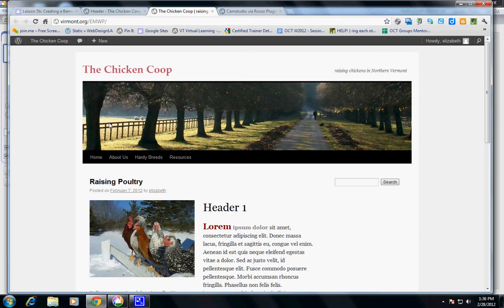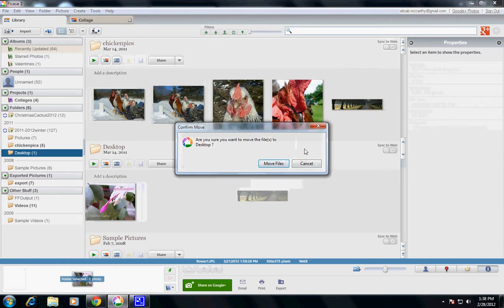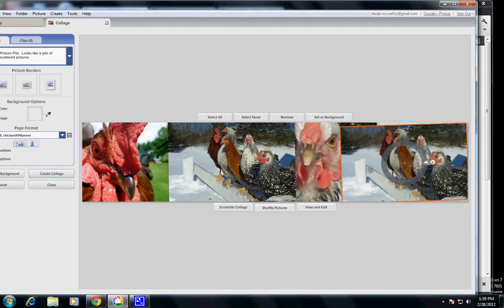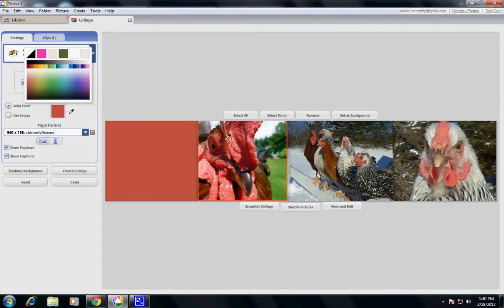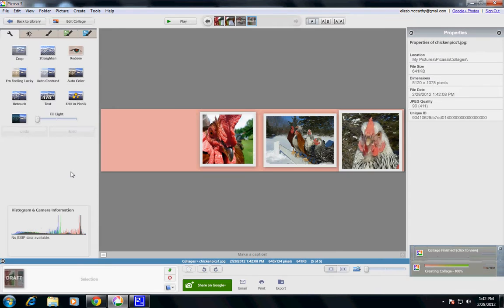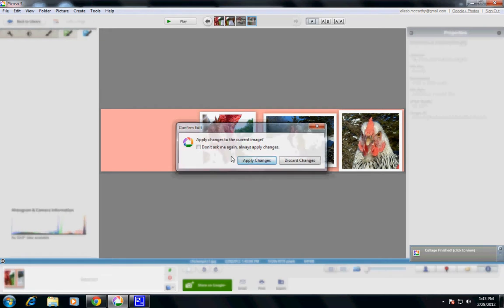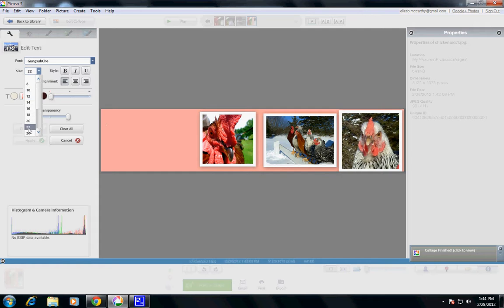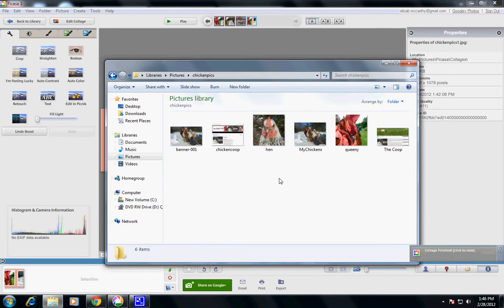Lesson 5b: Creating a Banner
VTVLC Online Course: Web Design 1b Lesson 5b: Creating a Banner with Picasa for WordPress